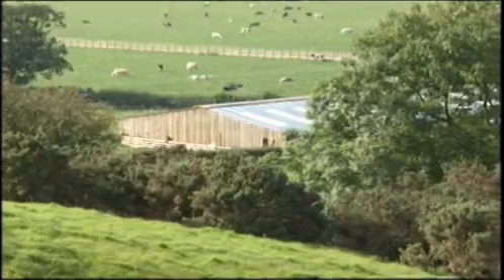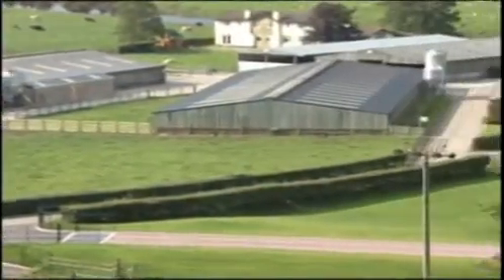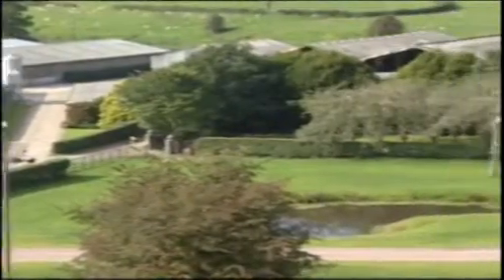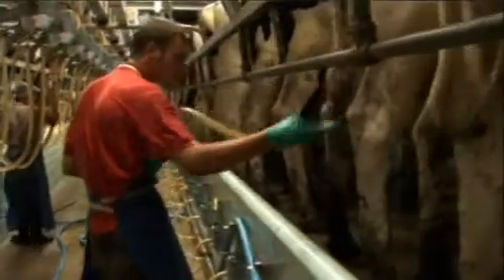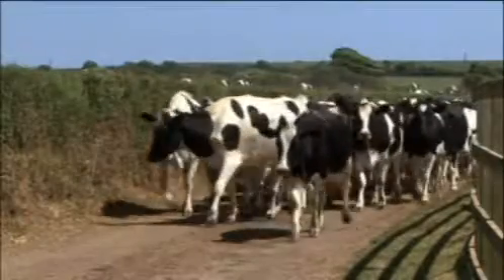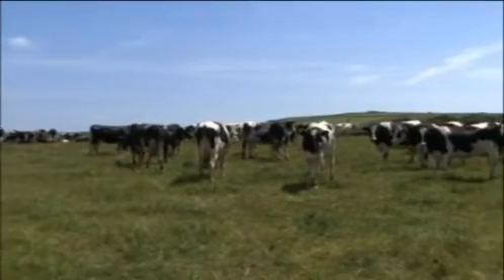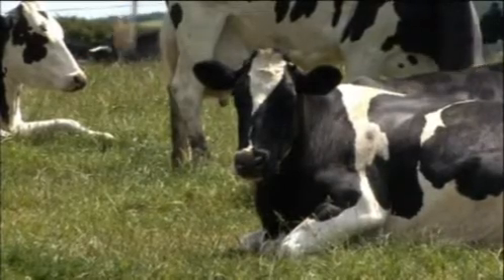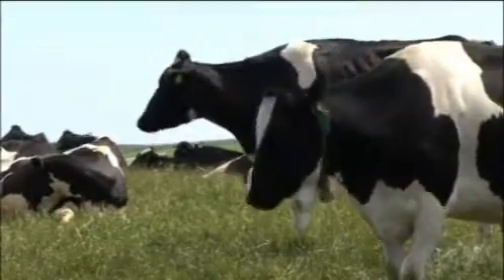This is Dairy Farming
Find out what dairy farmers do to produce milk in a way that is best for their cows and the environment.